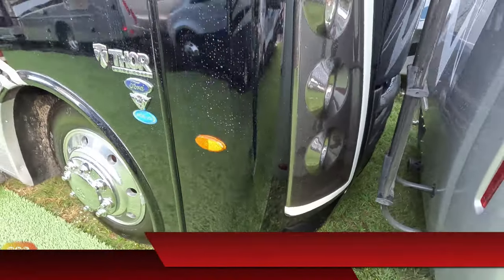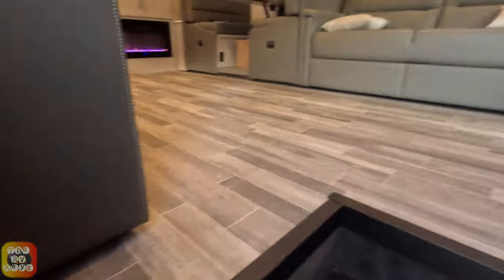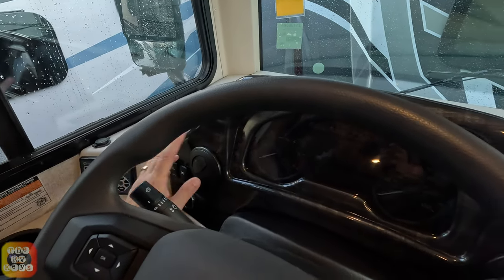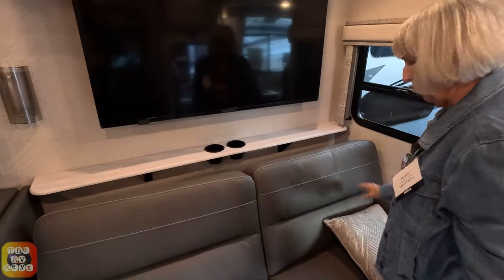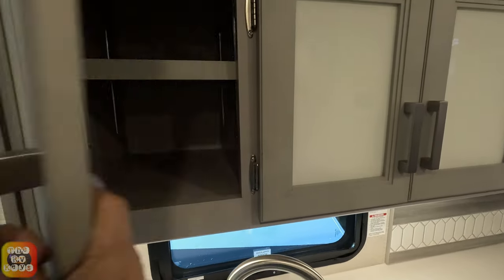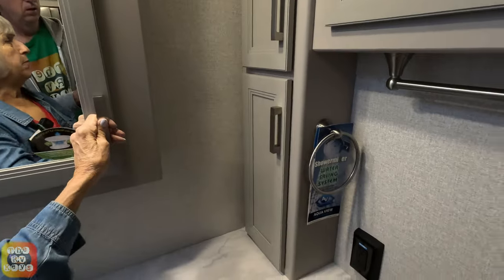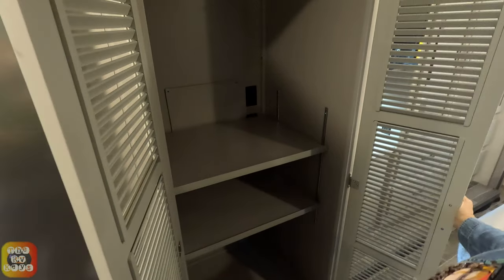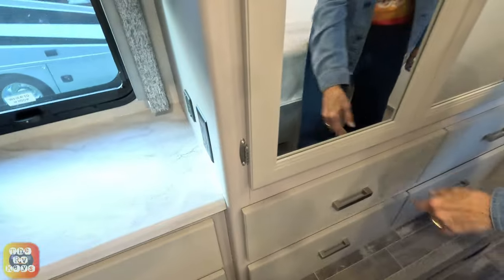❤️Sumptuous Coach with Dinette & Sofa Slide, The 2024 Thor Motorcoach Indigo CC35!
We are beyond thrilled to present our walkthrough of this new 2024 Thor Motorcoach Indigo CC35 at the 2024 FRVTA Florida RV Supershow in Tampa, Florida!  We hope you enjoy our video! For more information on this coach please visit:

Thank you for watching this video and please consider liking this video, leaving a comment and subscribing to our channel to help our channel and bring you more content like this video!

Be sure to leave a comment/feedback to help us improve our content and presentation.
You can always find us at the thervkeys.com where we publish a blog weekly, as well as share
travel trips, tips, decorating ideas, and more! ‎@TheRVkeys  We also have TheRVkeys Facebook page!